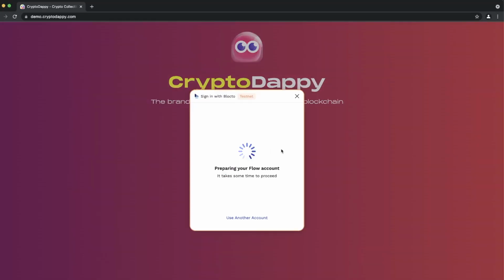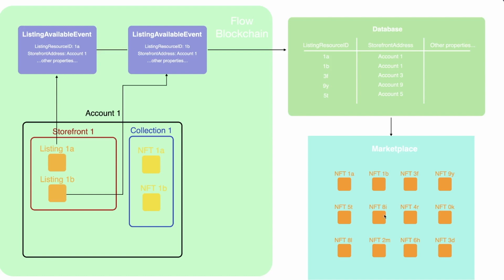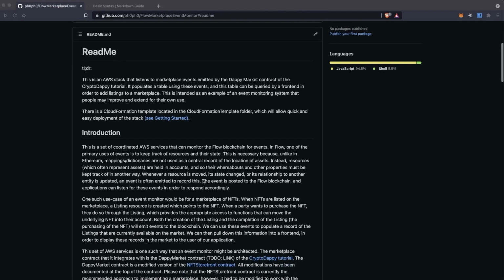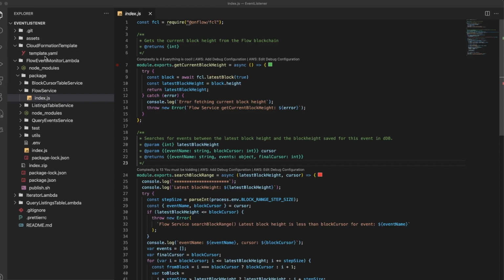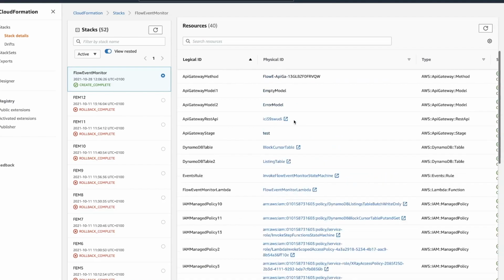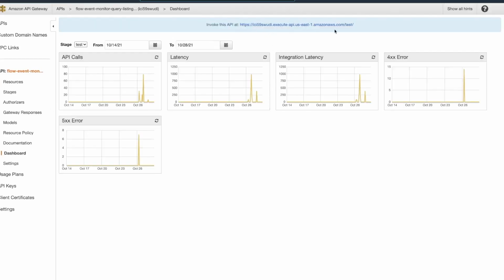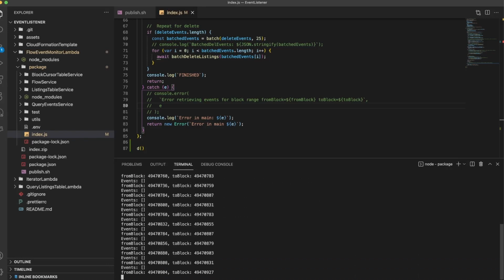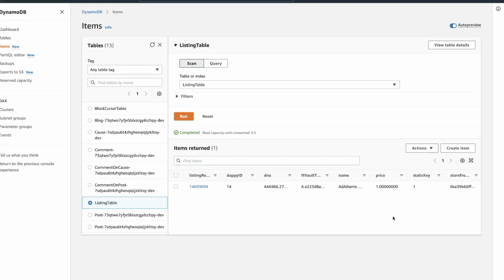Marketplace Event Monitor - Flow Ecosystem Project Demos - 10/29/21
Demo by our community member, Phill, on a serverless backend created for FLIP Fest. The Flow Marketplace Event Monitor allows you to spin up your own AWS services in just a few clicks, allowing you to listen to the blockchain for events that can be used to populate your NFT marketplace.

00:00 - 1:07 Intro
1:08 Accounts, Ownership and Events in Flow
2:20 AWS FlowEventMonitor overview
3:25 FlowMarketPlaceEventMonitor GitHub repo
4:10 Event monitor code overview
5:01 CloudFormation Template overview
5:56 How to deploy the CF Template
6:31 How to run the event monitor
8:16 How to run the event monitor locally

Come on down and hang out with the community onFlow during the weekly Developer Office Hours session! Every Friday in the Flow Discord 👉 8am PT | 11am ET